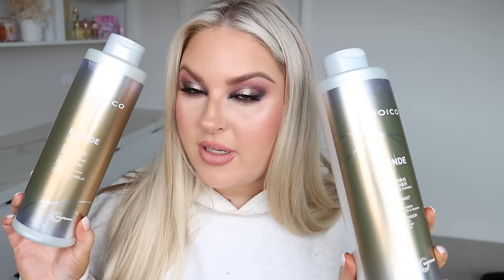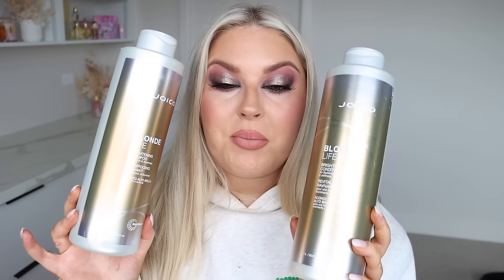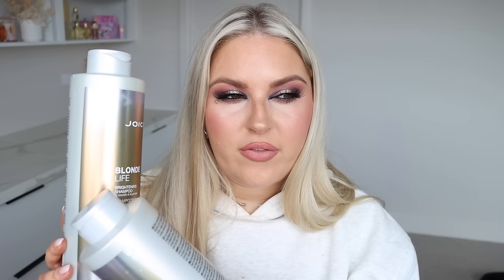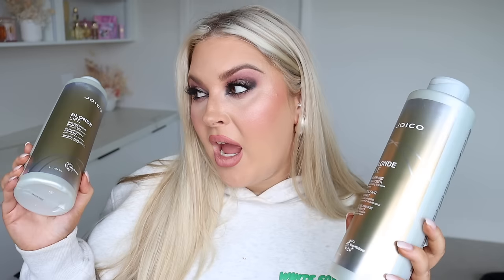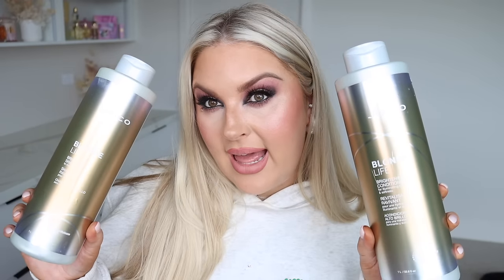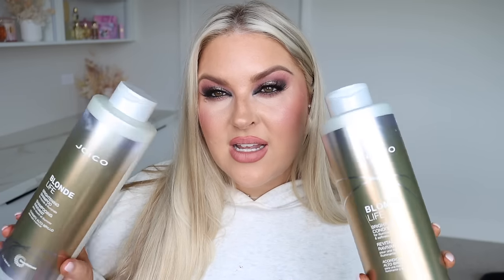beauty EMPTIES! ♻️ whats in my rubbish and would I repurchase?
finally doing a new empties video! skincare, hair care and makeup i've used up recently along with my thoughts and reviews. would i repurchase??